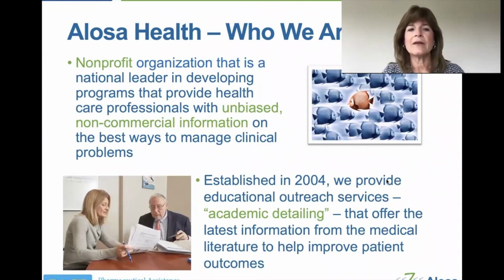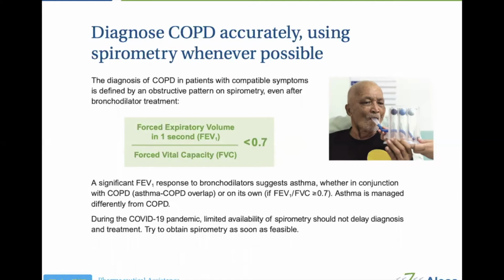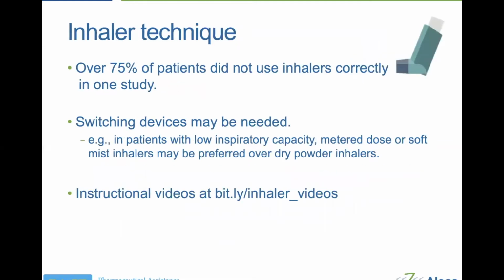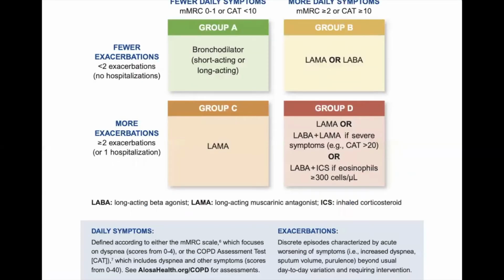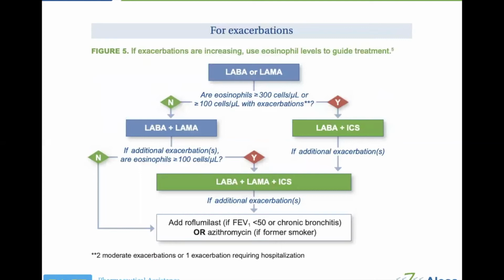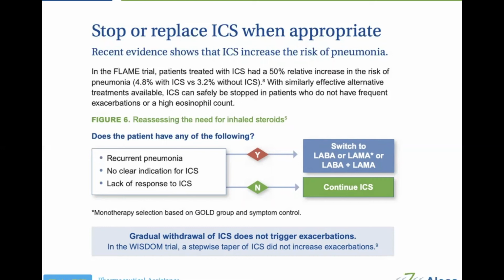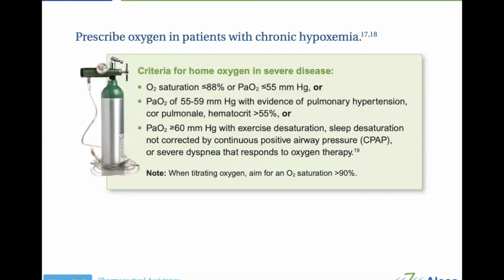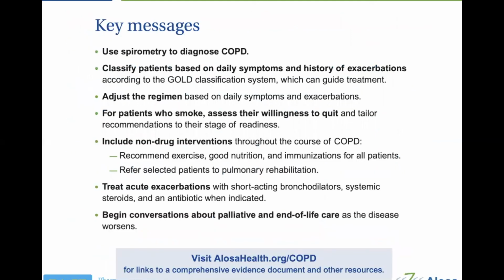Helping patients with COPD breathe easier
Integrating the latest evidence on chronic obstructive lung disease
into long-term care facilities